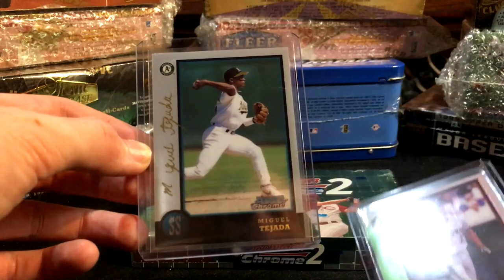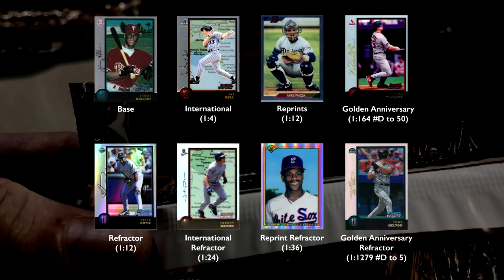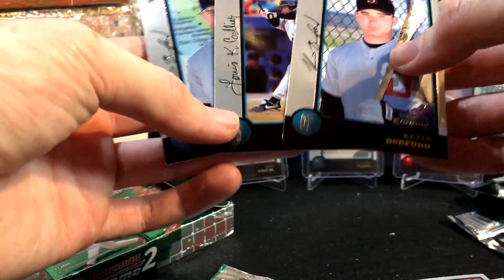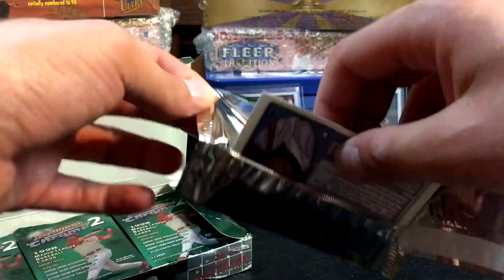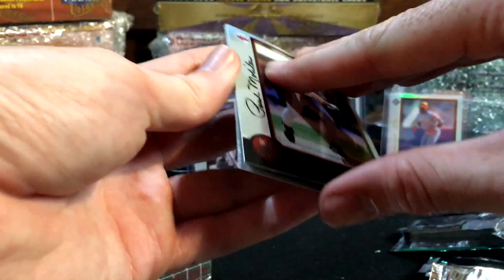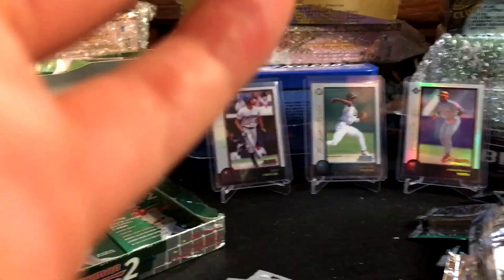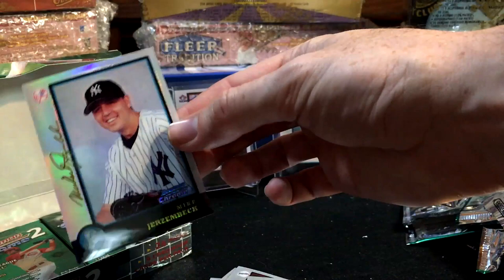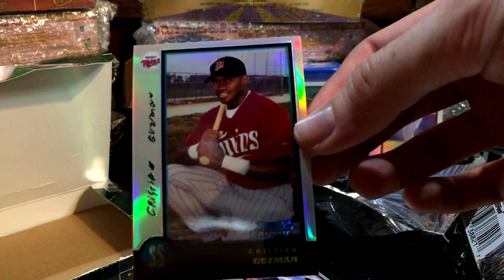90s Wax: 1998 Bowman Chrome Box Break *GOLDEN ANNIVERSARY REFRACTOR HIT*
We begin the episode by debating the authenticity of my Golden Anniversary Refractors. Lucky for us, we wound up beating the odds and pulling one ourselves! With it, we're able to confirm that all my Golden Anniversary Refractors have fake stamps. One of the best hits so far...